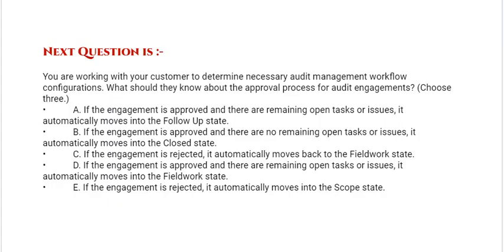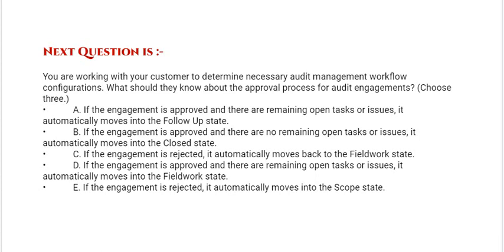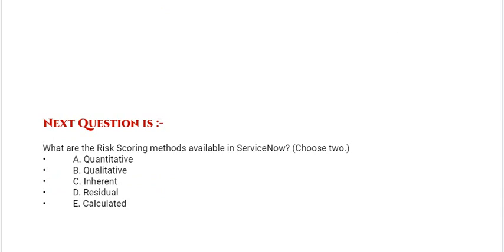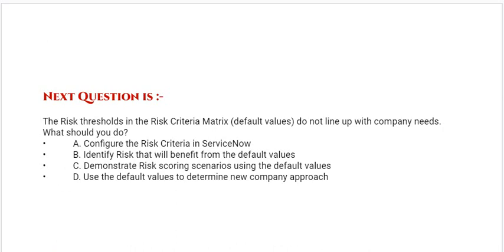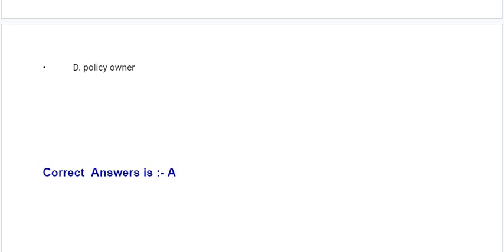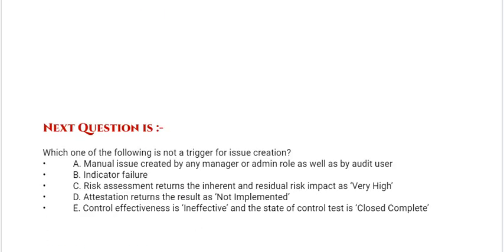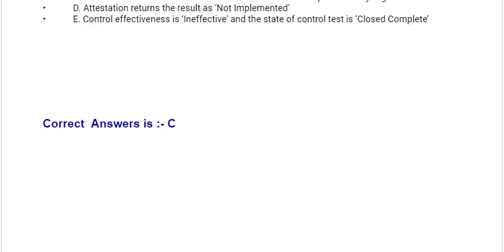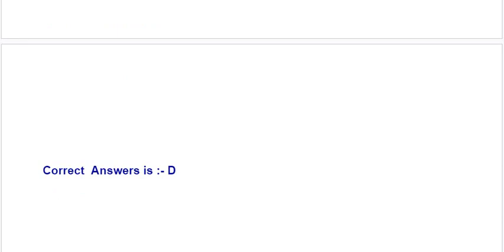PART#3:ServiceNow(CIS-RC):Certified Implementation Specialist Risk and Compliance -Questions&Answers